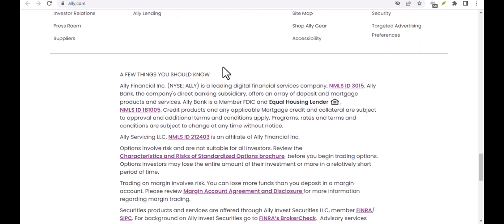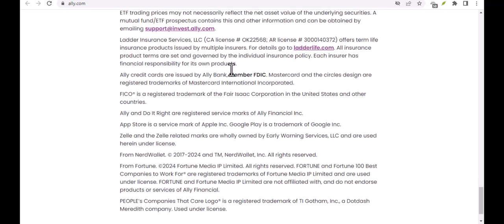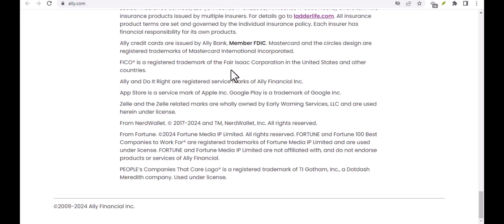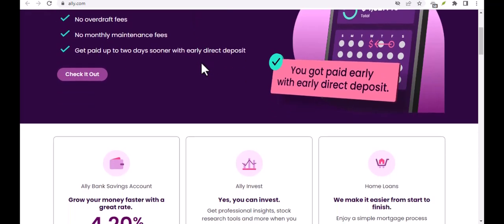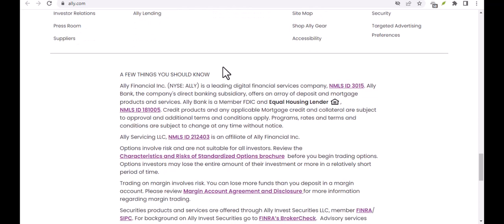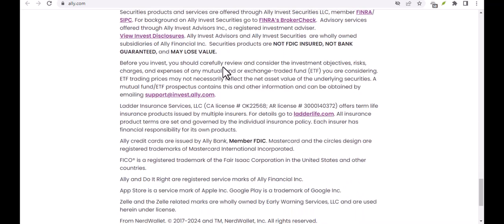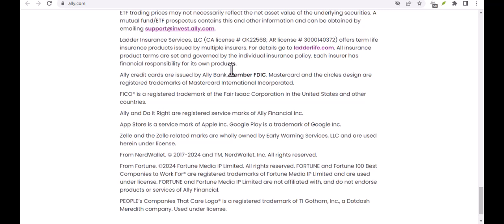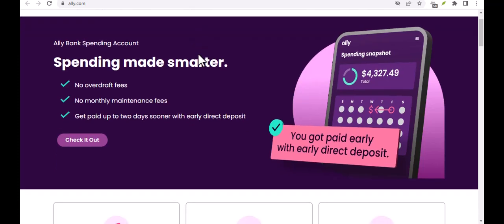How to Buy Stocks Using Ally Invest App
In this video we talk about How to Buy Stocks Using Ally Invest App